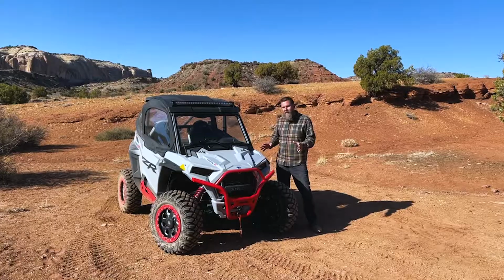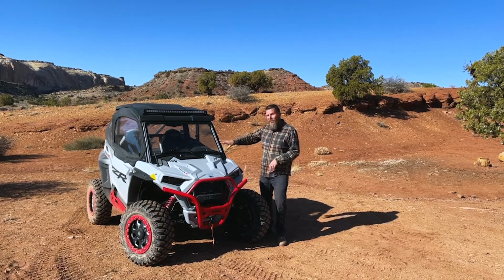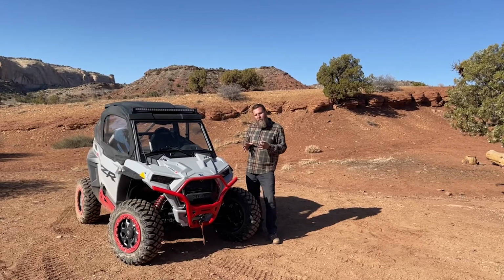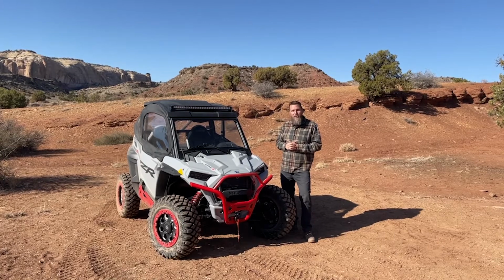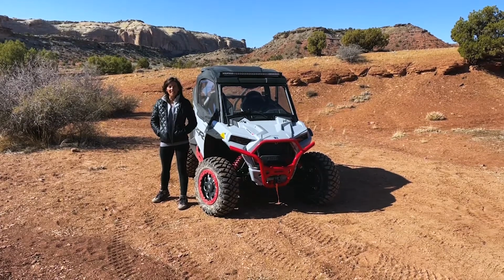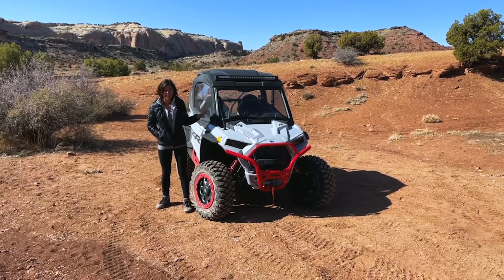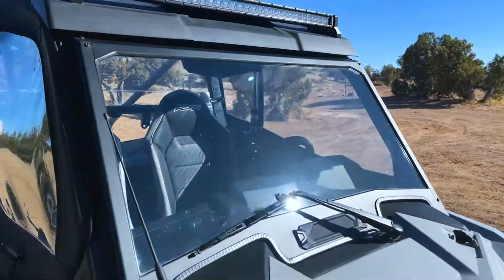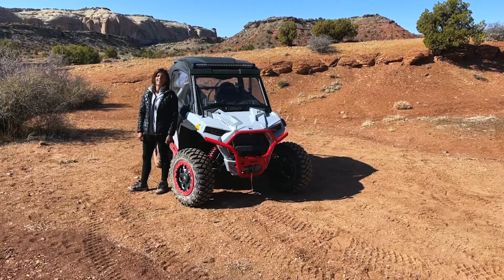First Impression of the Polaris RZR Trail 1000S with Overlanders Brett and Liz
Recently we partnered with Polaris, they loaned us a two seater RZR Trail 1000s side by side because they thought it would enhance our travels.  This is our very first look at the RZR and we go over our initial thoughts about the vehicle, some of the features it has that we are excited about, and talk about how we think this will work with our current overland travel adventures in our 4x4 Van.